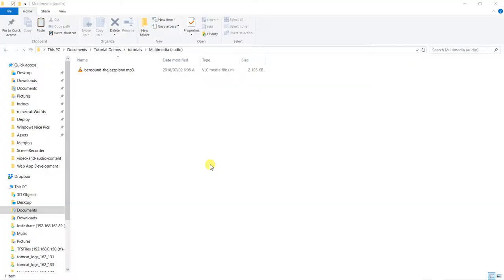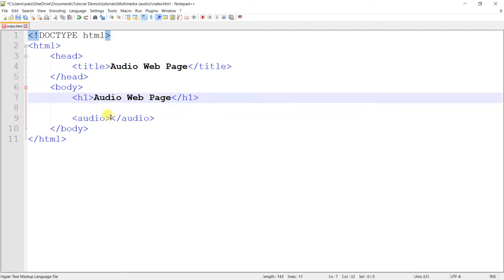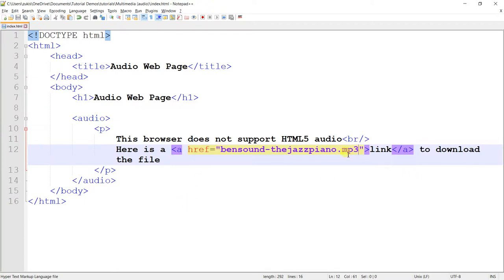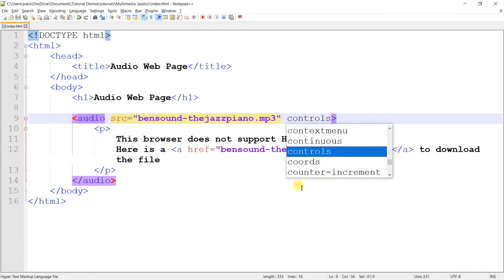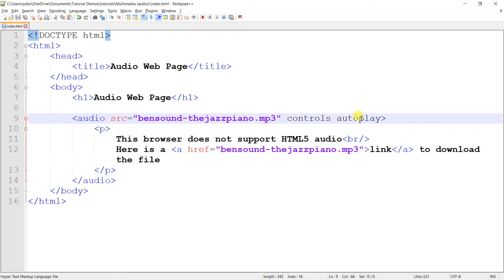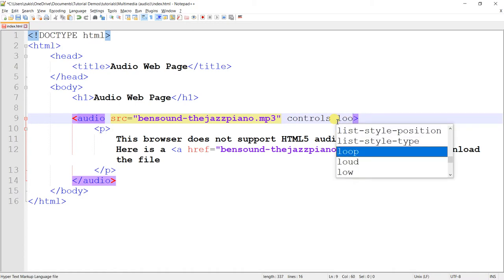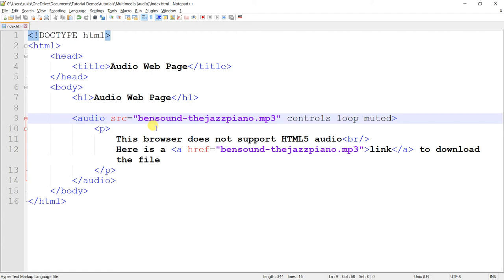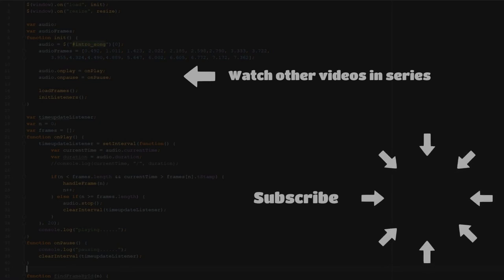Web App Development - 12 Multimedia (audio - Part 1)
In this lesson we learn about how to include audio in our html documents or web pages.

We learn that:
- The audio element is used to include audio in web pages.
- The controls attribute when added shows controls that allow the user to control the audio
- The autoplay attribute causes the sound to play immediately when it is ready when the web page loads
- The loop attribute causes the audio to loop indefinitely.
- The muted attribute causes the audio to be muted by default when the web page loads.